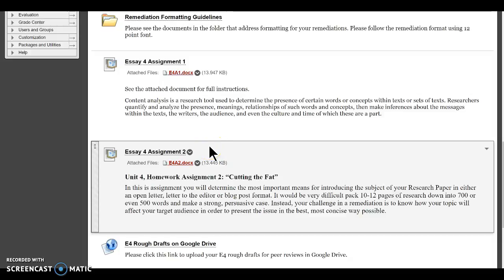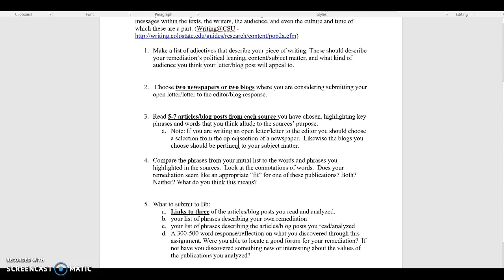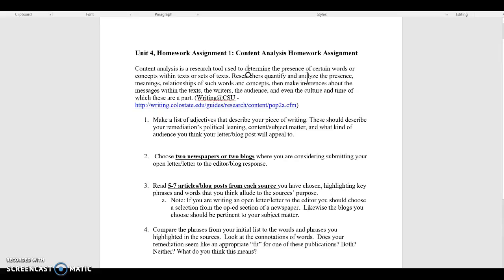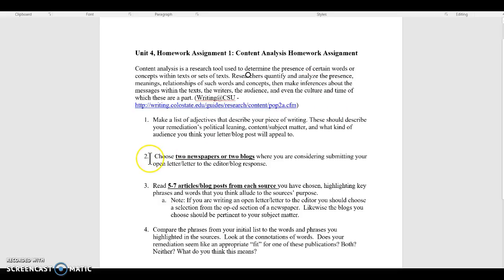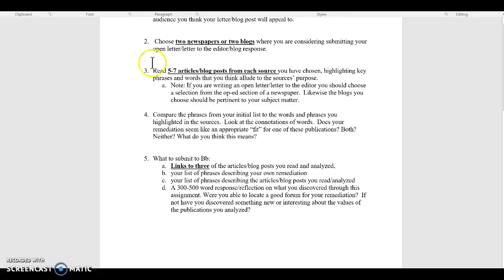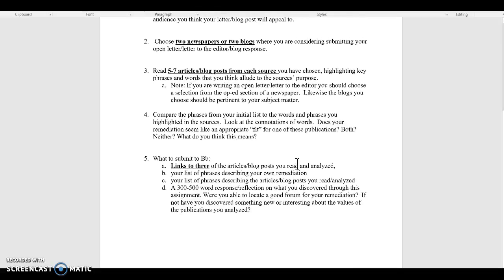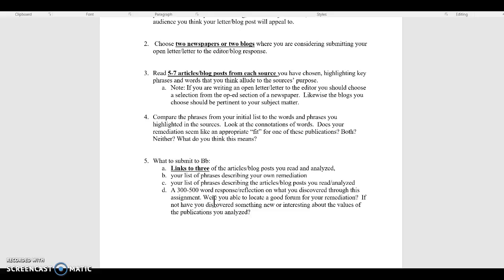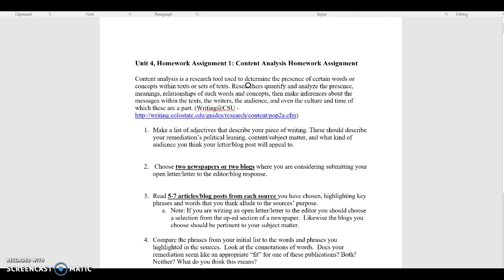How to: E4 Assignment 1